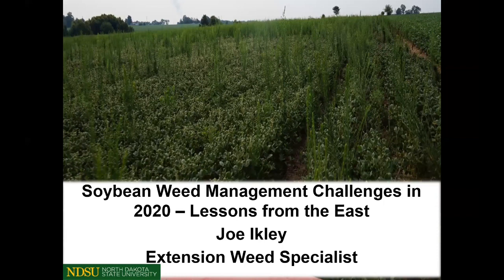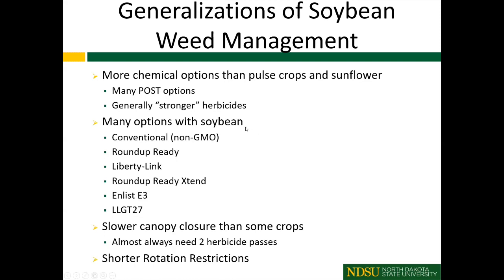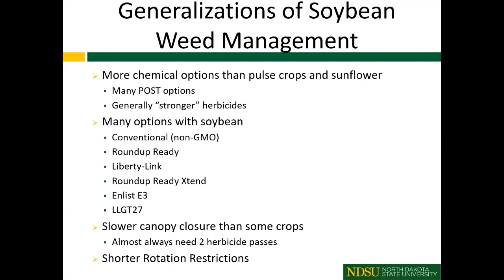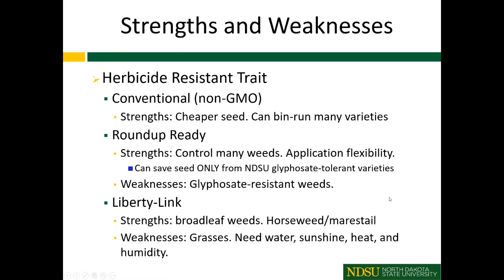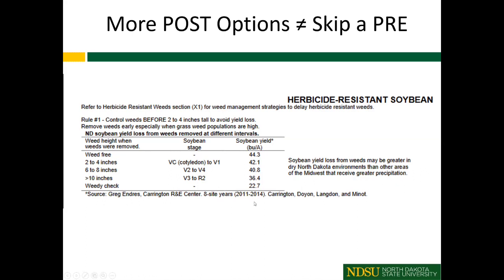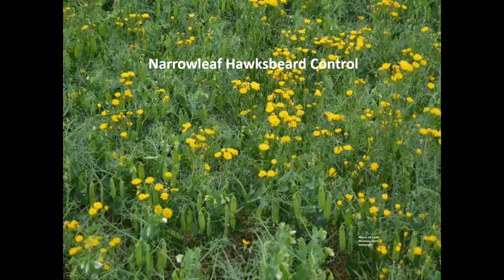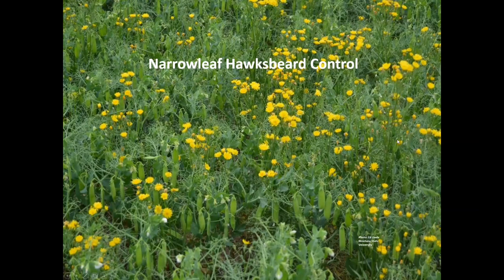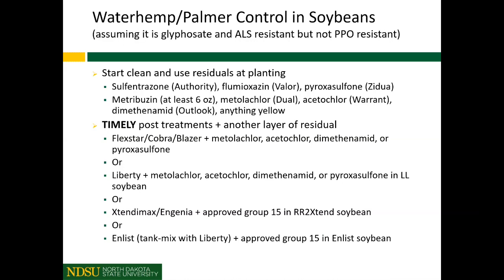Learning from the East: Weed Management in Soybean - Western Soybean School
Joe Ikley of NDSU Extension covers "Learning from the East - Weed Management in Soybean" as part of Western Soybean School: Getting it Right Webinar.  March 31, 2020